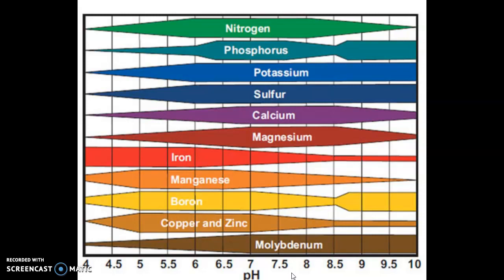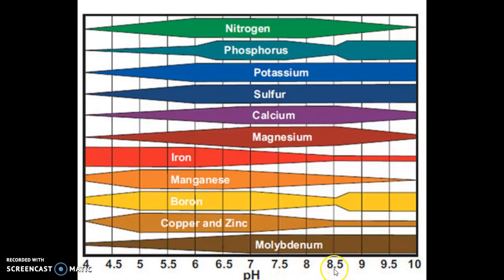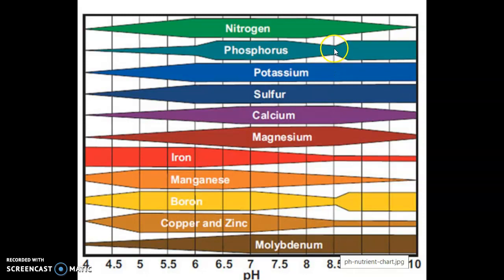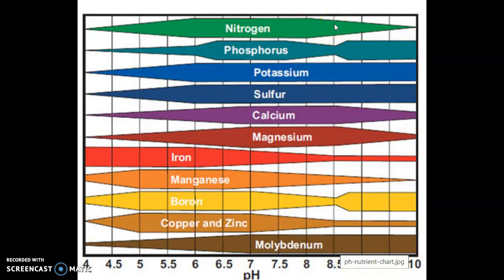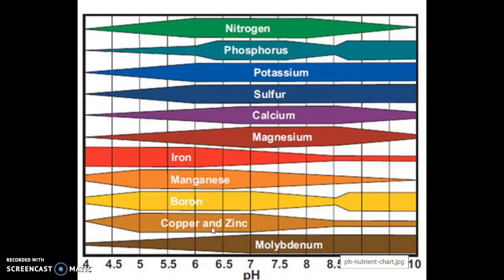pH Tutorial UF Planting Microcred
A quick explanation of the effect pH has on trees taking up nutrients from soil.